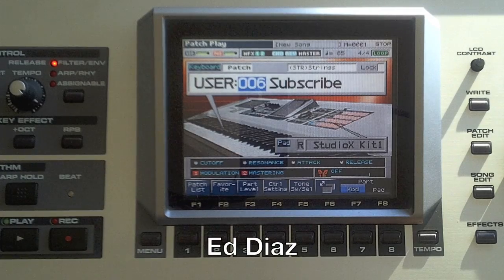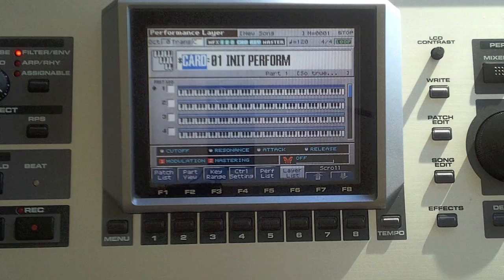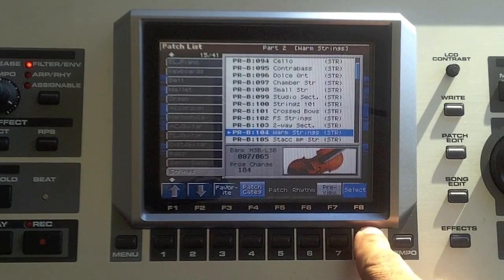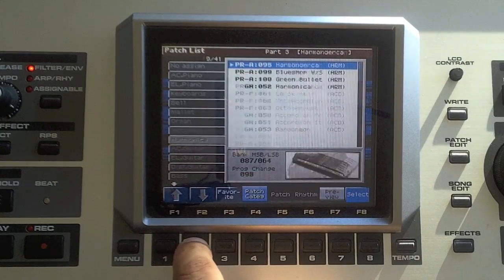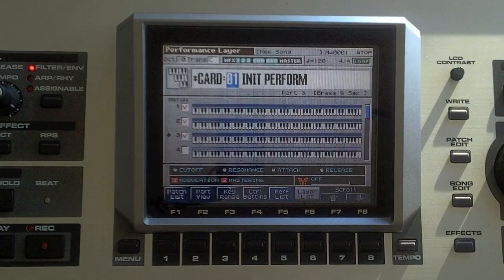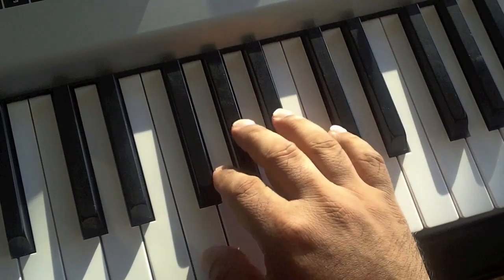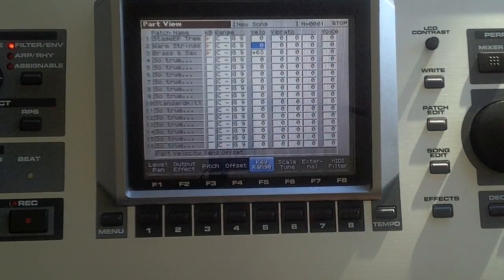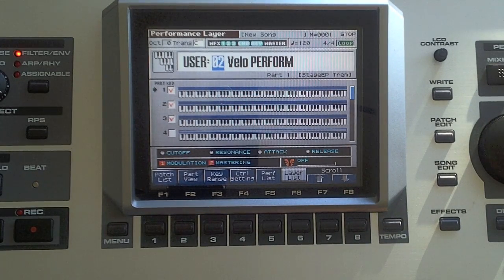Roland Fantom X Velocity Switching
I've been recently recieving a lot of emails and comments on how to use the Fantom X, so in this next series of video I will revisit the X and give a more indepth look at this awesome machine.

If you like this video and it has helped you, please click on any of the advertisers that are on my page. The revenue generated from this will allow me to purchase better video and lighting equipment so I can continue to create high quality videos for you.

Take care,
-Ed.